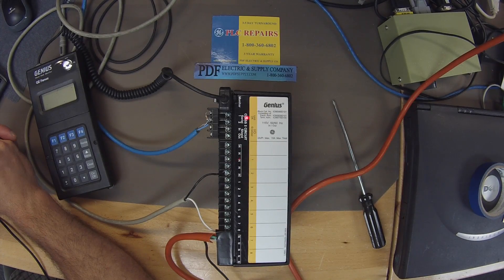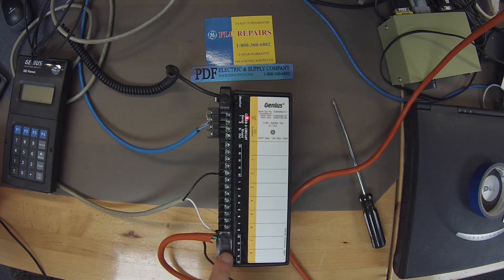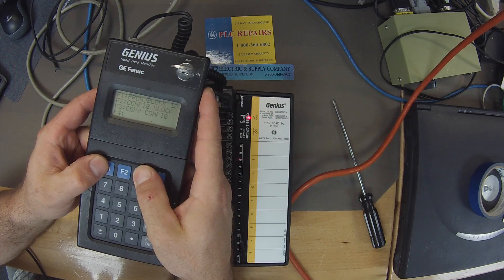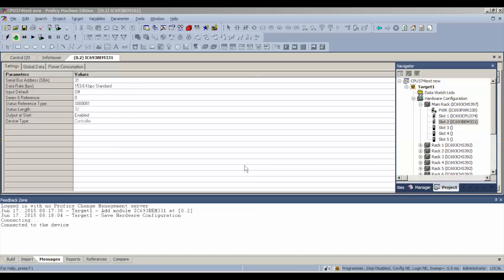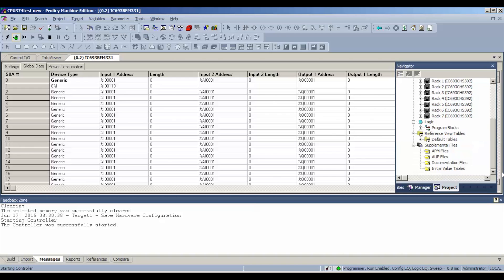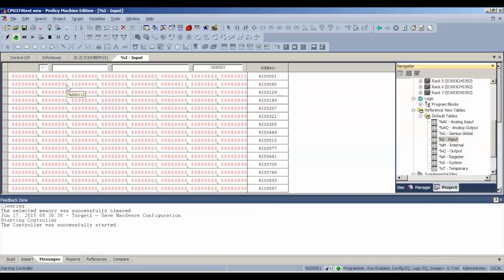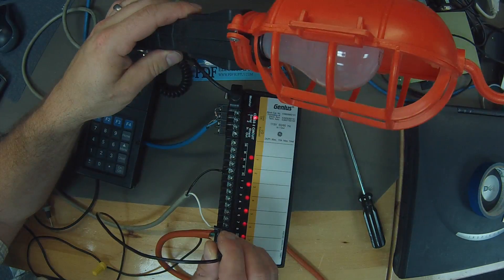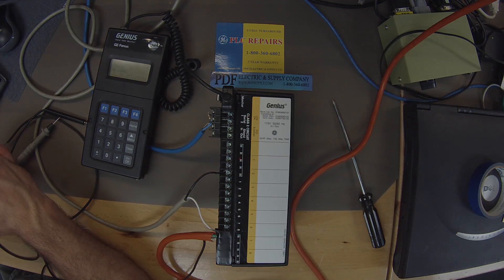How-to Set Up: IC660BBD101 (GENIUS I/O Tech Support with Proficy Machine Edition)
This video is a tutorial on how to set up the IC660BBD101 with pricing information.

IC660BBD101 - GE Intelligent Platforms / GE Fanuc Genius I/O
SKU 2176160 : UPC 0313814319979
[Block 115Vac I/O Low Leakage IC660B IC660BB IC660BBD
Description; 115V 50/60 Hz; In/Out, 2A/Pt Max 15A Max Total]

- The 115VAC Low–leakage I/O Block is an intelligent, configurable
module that interfaces discrete sensors and actuators to a
communications bus.
- The Block has eight identical 115 VAC circuits.
- Each circuit can be used as either an input or an output.
- Control power for the Block is tapped off the input/output device voltages wired to the terminals. No separate Block power supply is needed.
- Each circuit has electronic fusing that shuts down the circuit in 5mS if output current exceeds 30 amps with the output turned on, or 20 amps after 2 cycles.
- The circuit is easily restored by command from a Handheld, Monitor , or the CPU.
- Block diagnostics include:
   * Overtemperature
   * Failed Switch
   * Open Wire for tristate inputs
   * Overload Detection and Shutdown
   * No-load Detection
   * Fault reporting can be enabled or disabled circuit by circuit.
- Block features include:
   * Selectable input Filter Time from 10mS to 100mS.
   * Output feedback for monitoring.
   * Output powerup defaults.
   * Outputs hold last state or default.
   * Pulse Testing for outputs.
   * Bus Switching Module control.